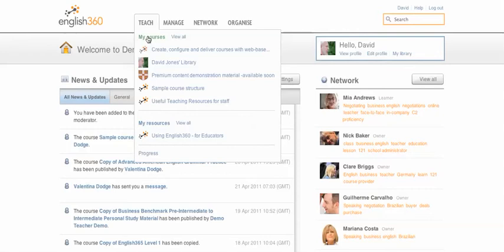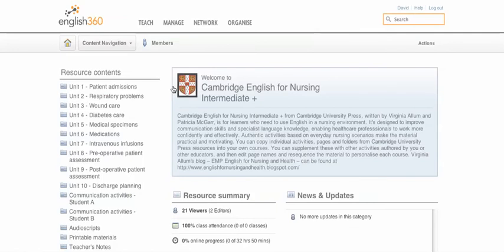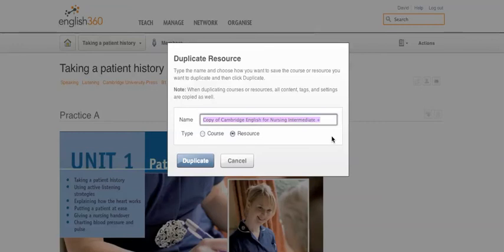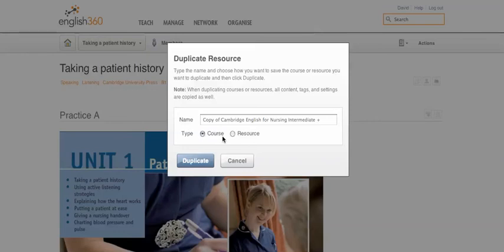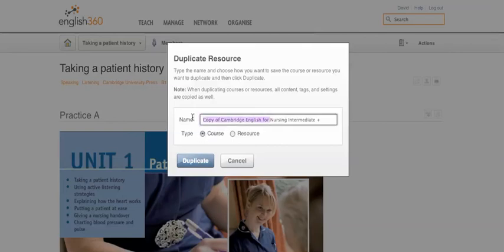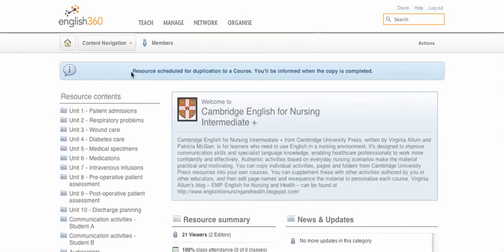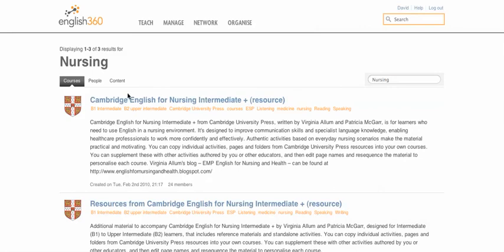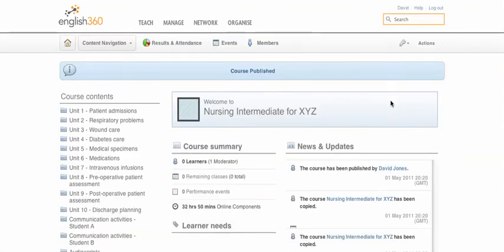Duplicate resources to create a course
Make specialised courses by duplicating public content. Duplicate a whole resource, then resequence, supplement or delete content for your learners.